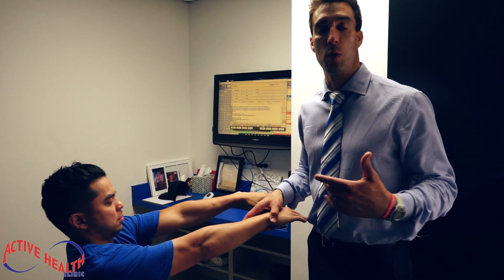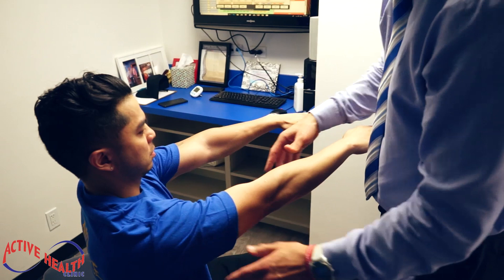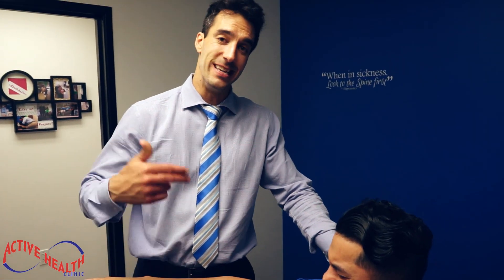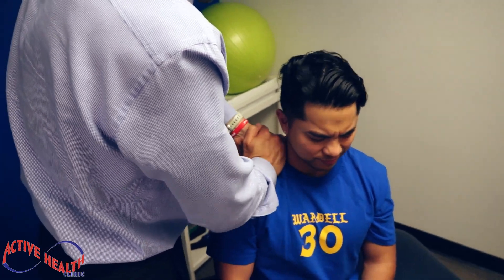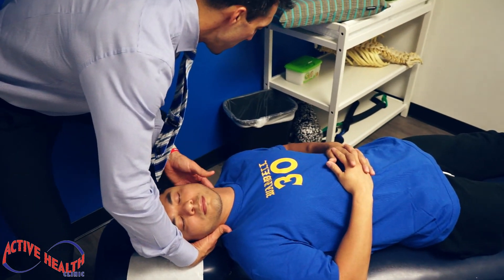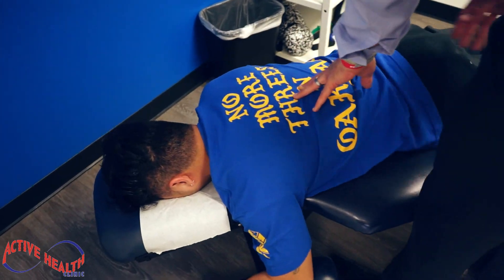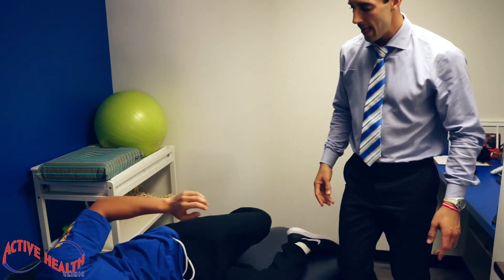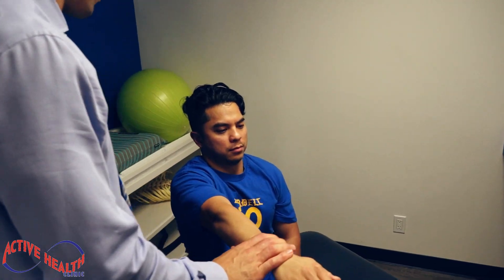SERIOUS SHOULDER REHAB For ACTOR / WEIGHTLIFTER